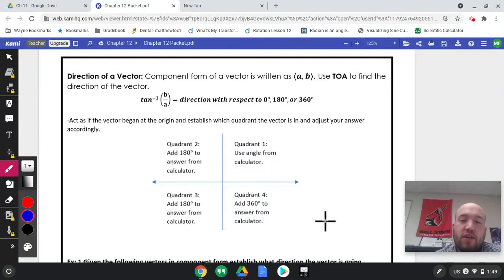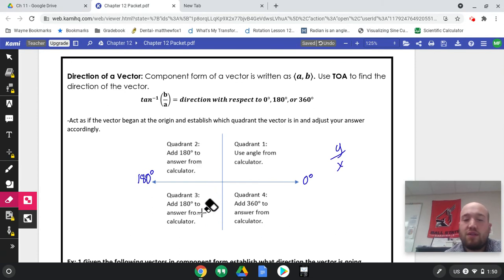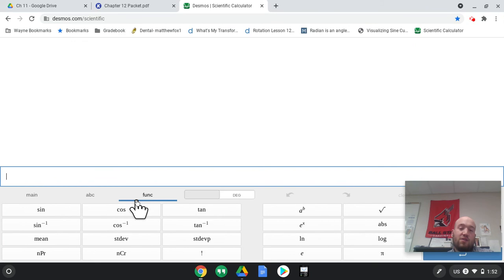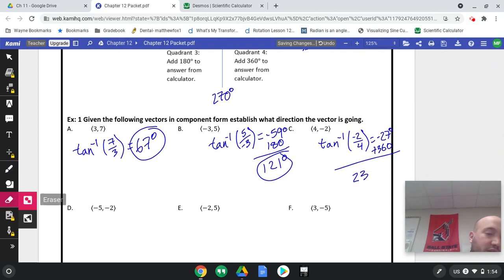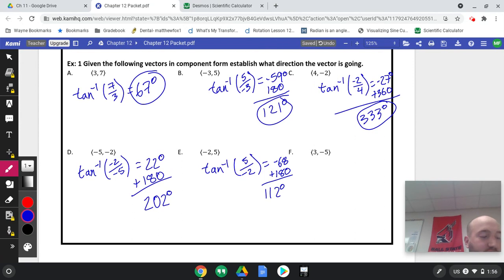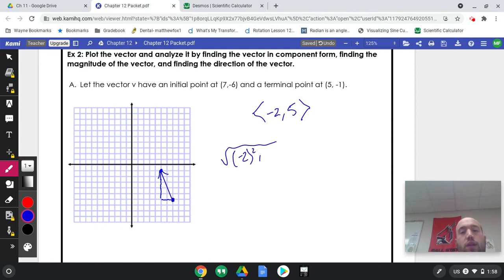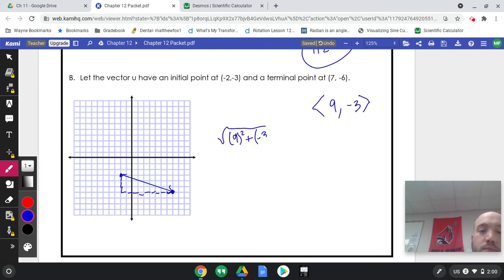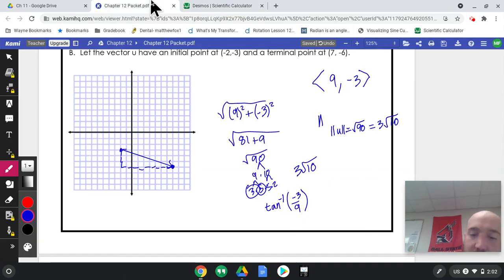Trig Notes: 7.2 Finding a Vectors Direction- April 5, 2022